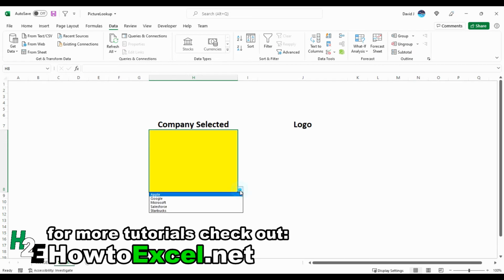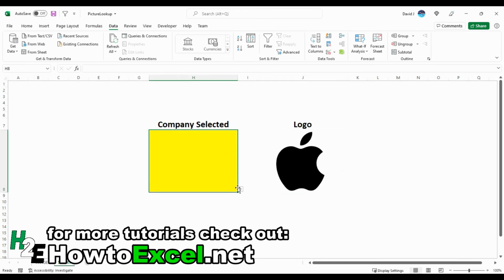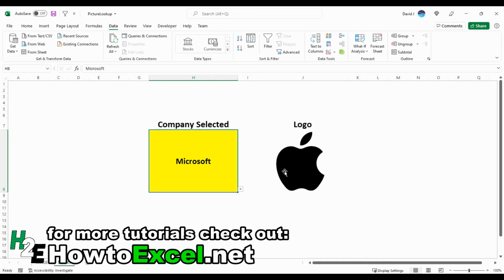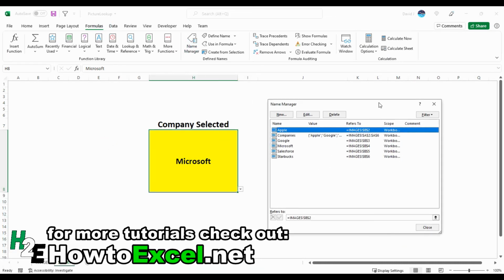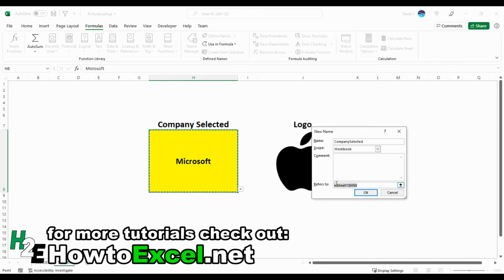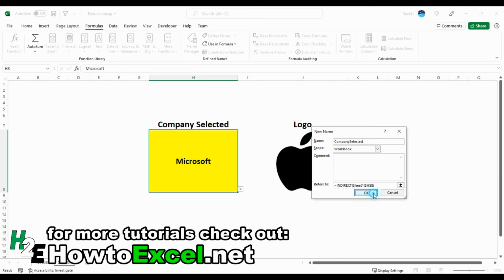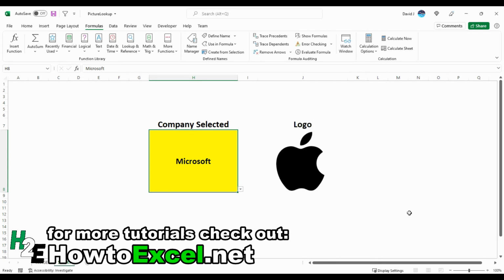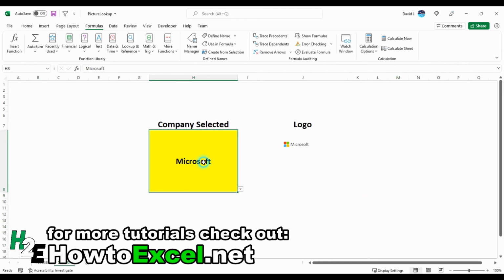How to Do a Picture Lookup in Excel